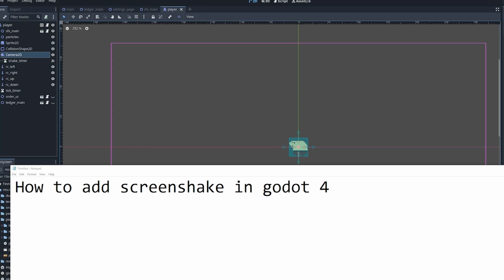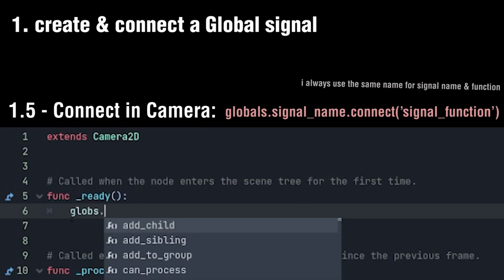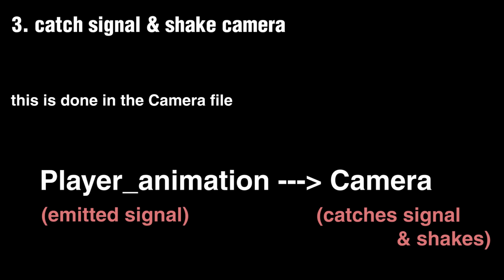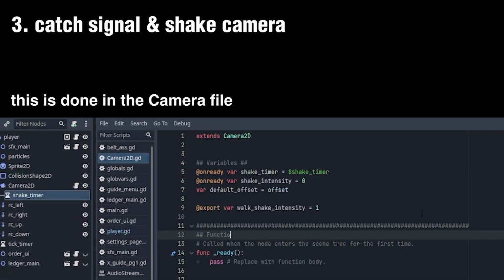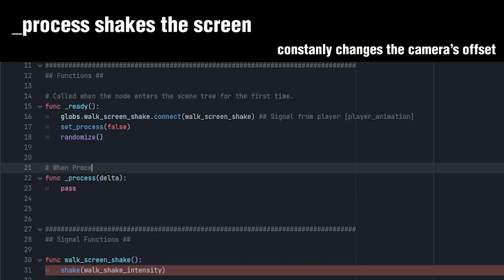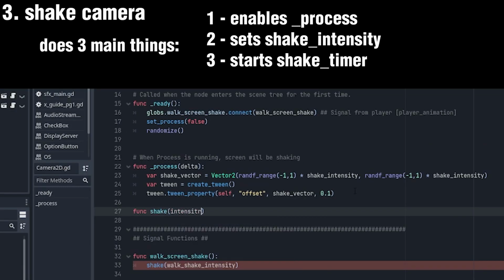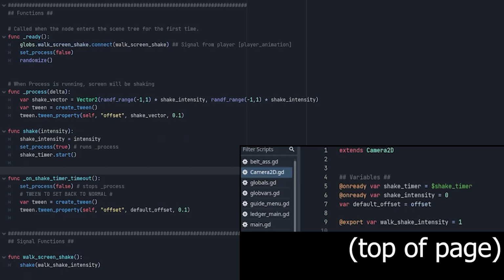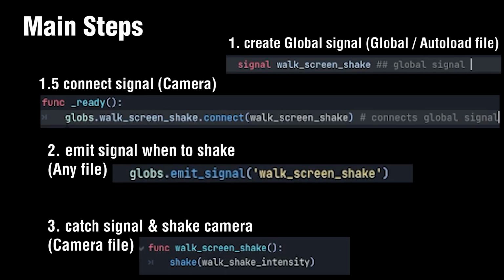How to Add Screen Shake to Your Games in Godot 4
I accidentally deleted this video before (yes by actual accident, thought i was removing from a playlist), something i've learnt since then is that you can pass variables through signals, you just need to use variable as you would with normal functions
i.e. Signal function - func screen_shake(intensity)
emit with variable - globals.emit_signal('screen_shake', intensity)

How to Add Screen Shake to Your Games in Godot 4 | Make Your Games More Dynamic and Exciting

Screen shake is a great way to add impact and excitement to your games. It can be used to simulate the feeling of being hit by an explosion, falling from a great height, or being struck by a powerful weapon. In this video tutorial, I'll show you how to add screen shake to your games in Godot 4. I'll walk you through the steps of adding screen shake to your game, and I'll also show you how to customize the effect to your liking.

By the end of this tutorial, you'll know how to add screen shake to your games in Godot 4, and you'll be able to use this effect to create more dynamic and exciting gameplay.

timestamps:
0:00 intro
0:22 create a Global Signal
0:43 emit Signal when to Shake
1:06 catch Signal & Shake Camera
3:20 camera code
3:50 re-cap & conclusion

Titles:
    Easy Way to Add Screen Shake to Your Games in Godot 4
    Add Impact and Excitement to Your Games with Screen Shake in Godot 4
    Make Your Games More Dynamic with Screen Shake in Godot 4
    The Ultimate Guide to Screen Shake in Godot 4
    How to Use Screen Shake to Improve Your Games
    Screen Shake: A Tutorial for Godot 4 Developers
    Add Visual Impact to Your Games with Screen Shake
    How to Create a Cinematic Experience with Screen Shake

SEO STUFF:  godot 4.1 tutorial, godot tutorial
Yo godot 4.1 just released, how to make your dream game in godot, godot 4 features, here's a quick tutorial of how to add screen shake to your godot game, this is a godot 4 tutorial devlog episode, how to add camera shake in godot, how to add screen shake in godot 4. godot 4 tutorial, how to make a game in godot 4 in this easy screen shake godot 4 you can be switching from unity to godot or what is the best game engine? switching to godot 4 soon? switching game engine here's a game engine tutorial & easy godot 4 tutorial so easy godot how to & how to make a game in godot 4 you know it's also a godot tween tutorial & how to tween in godot 4 also a godot signal tutorial so here's how to use godot signals in the godot engine mainly it's a screen shake game development log or is it a devlog for a indie game about game dev and help to be an indie dev doing indie game dev or as a full statement indie game development is making games basically you make a game and in this indie game devlog there's some game art in my game you can make art for your game while you develop an art style in godot you can making a game about ducks game devlog in this godot devlog also known asa indie devlog there's a pixel art game about a godot tutorial in godot 4 camera shake , game engine , tutorial , game development for beginners , godot 4 tutorial, godot theme, godot engine, godot vs unity, godot ace attorney
, godot games , how to use godot , godot 3D